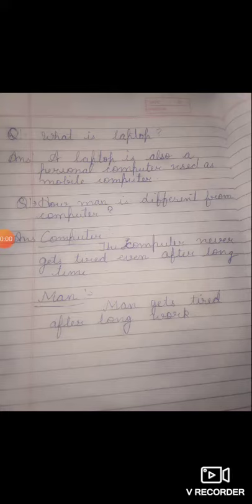COMPUTER WHAT IS LAPTOP CLASS 2ND